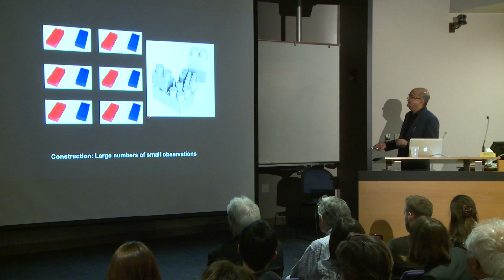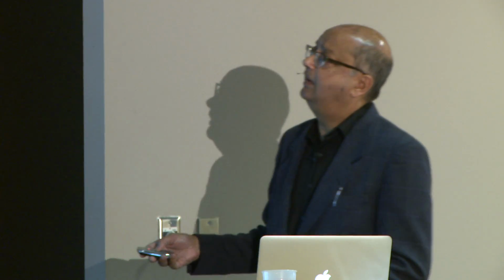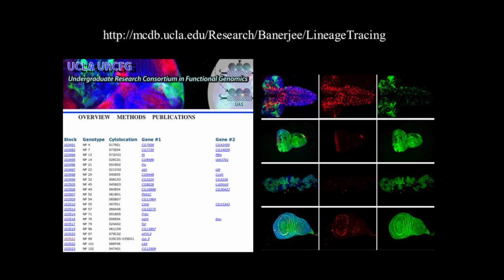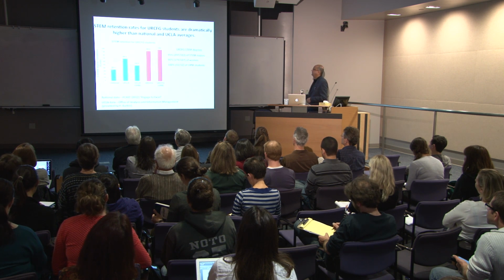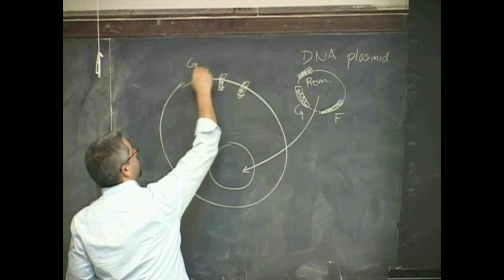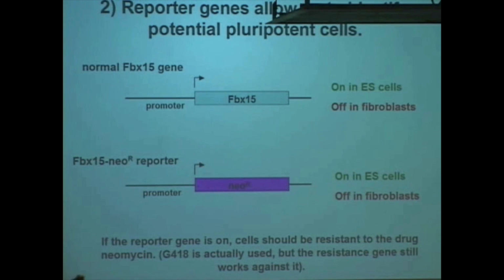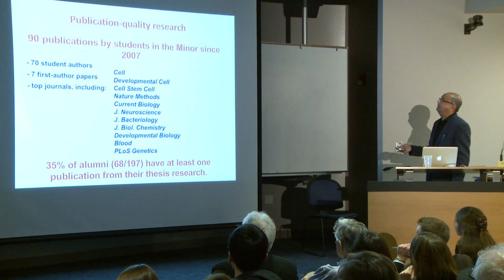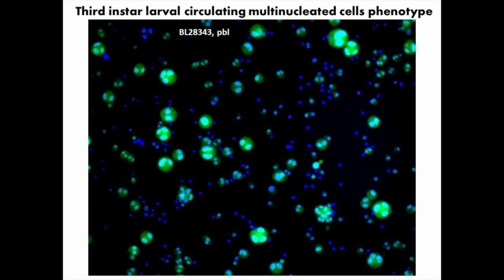Construction and Deconstruction: Research as an Integral Part of Early Undergraduate Education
A presentation on March 3, 2014 by Dr. Utpal Banerjee - Professor, Howard Hughes Medical Institute
Part of the Seminar Program: The Science of Teaching: Evidence-Based Approaches in Biology Education
Presented by the Division of Biological Sciences at UC San Diego
Introduction by Evan Merkhofer